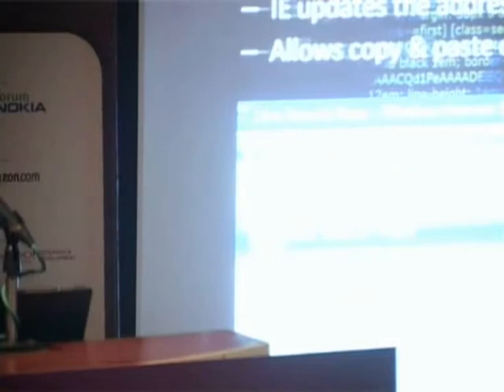What's new for Ajax Developers in Internet Explorer 8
Speaker: Janakiram MSV

Internet Explorer 8 has a lot of promising tools for Ajax developers. It ships with developer tools out of the box to enhance the productivity of the web developers. Come learn about the new and updated tools in Internet Explorer 8 that help to build and debug HTML, CSS, and JavaScript as well as the new AJAX features that help enable powerful and dynamic Web applications. This session will show how to build rich, engaging web applications based on the latest tools & techniques available in Internet Explorer 8. You will also learn about the enhanced support for building dynamic AJAX applications.